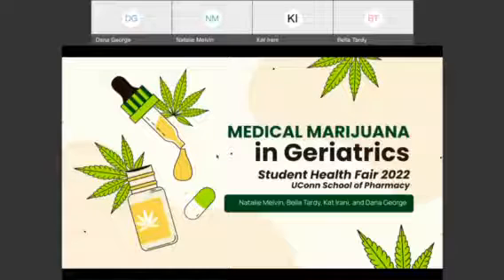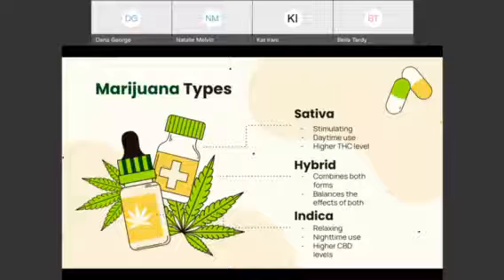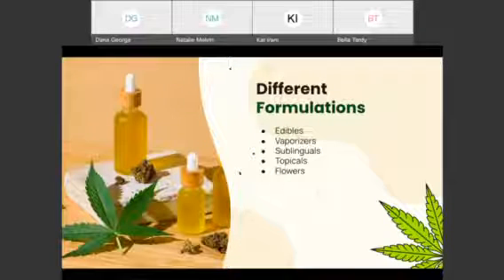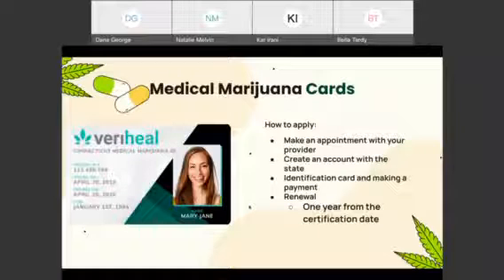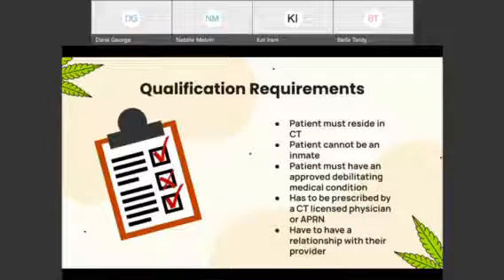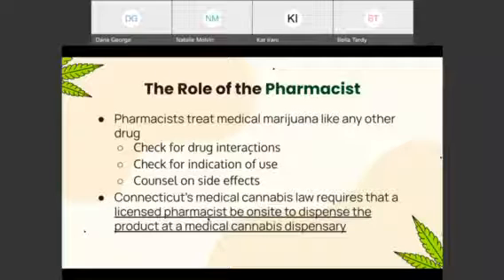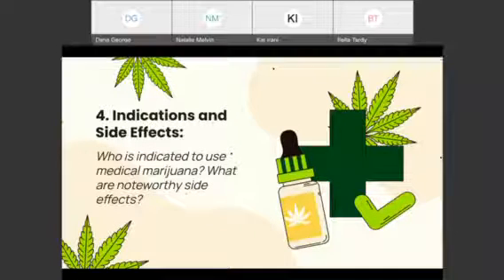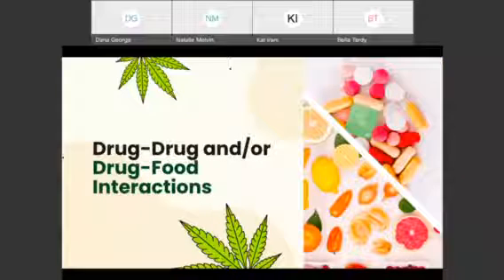Medical Marijuana in Geriatric Patients - UConn Student Health Fair 2022: Week 3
In this video, UConn students Natalie Melvin, Dana George, Kat Irani, and Bella Tardy will discuss the use of marijuana in geriatric patients, including the various dosing forms available, the different ailments that can be potentially treated, and the laws surrounding the use of this medication.